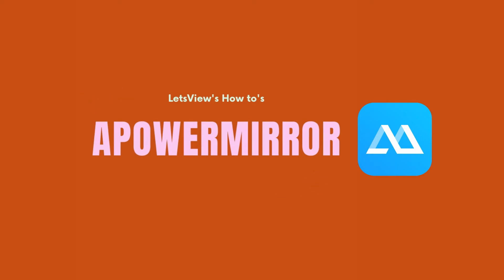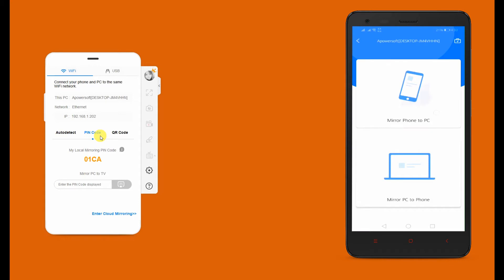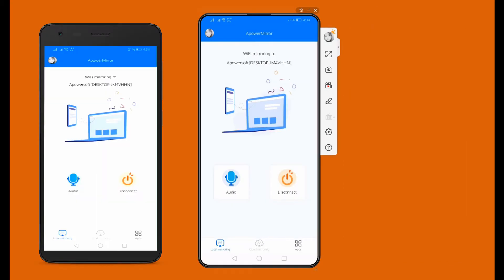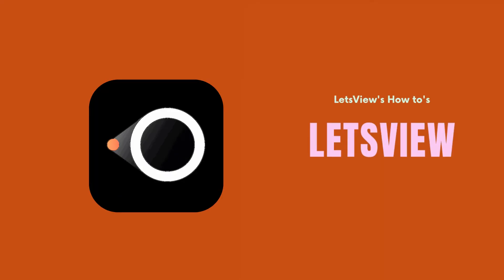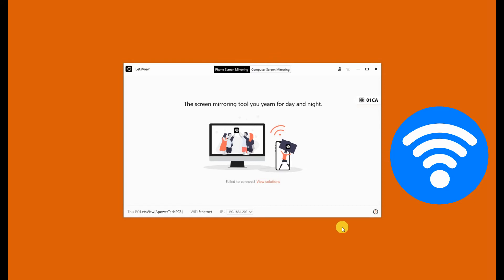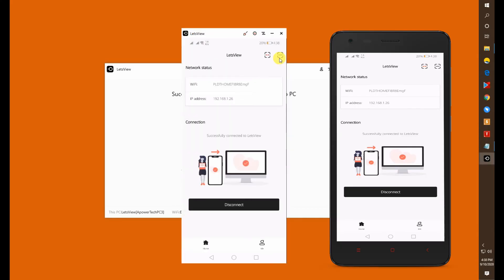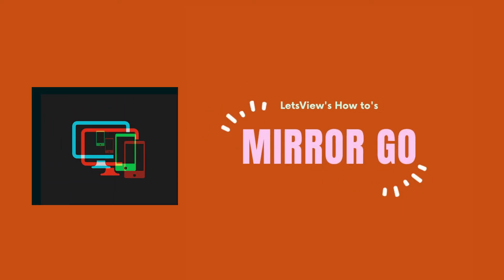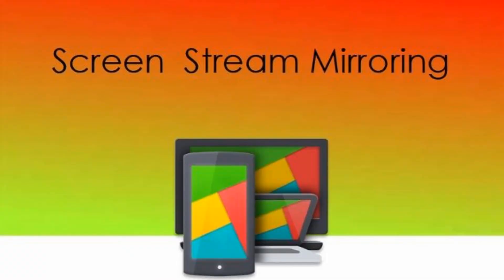How to Mirror Xiaomi Phone to PC